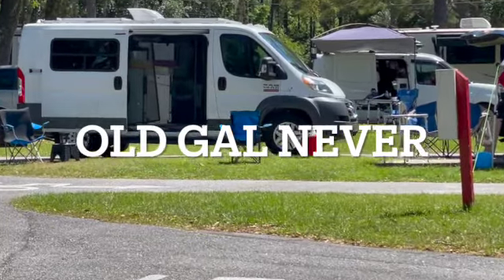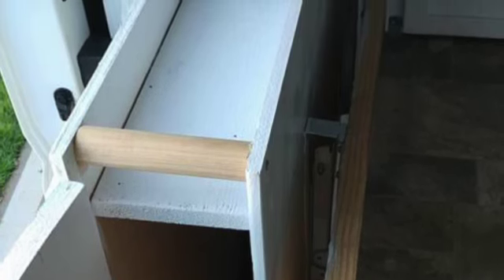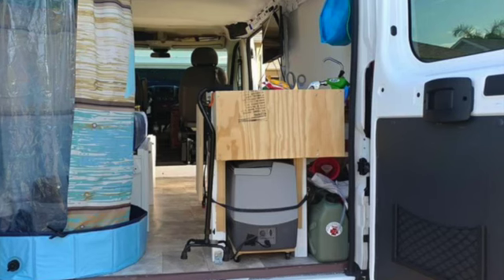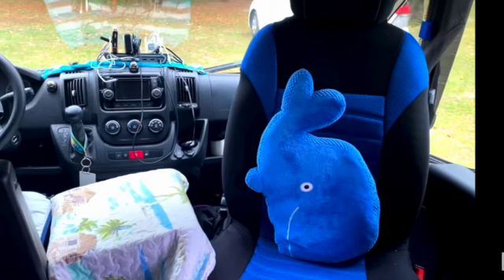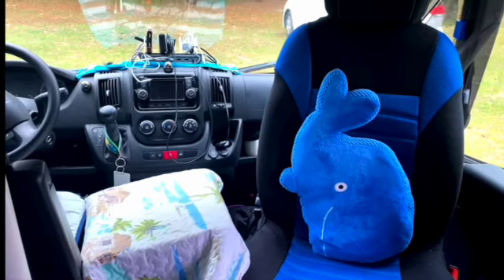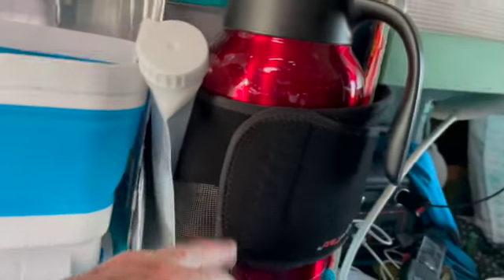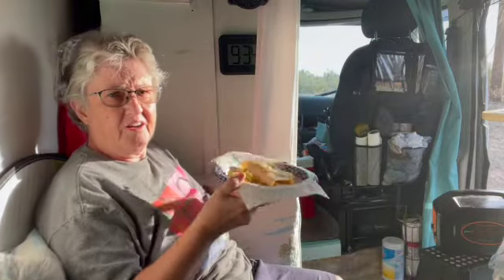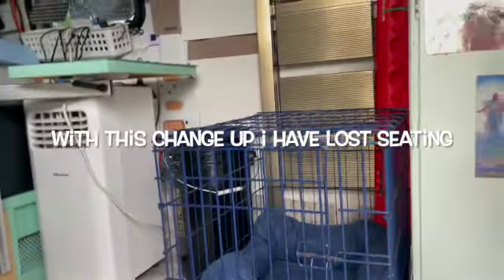Old Gal Never - My Van Design Totally Changes 4 Times over 3 years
I can't settle on a good design that works for me. HELP!